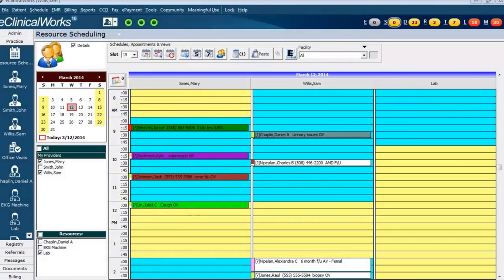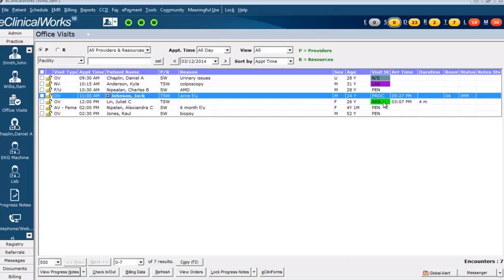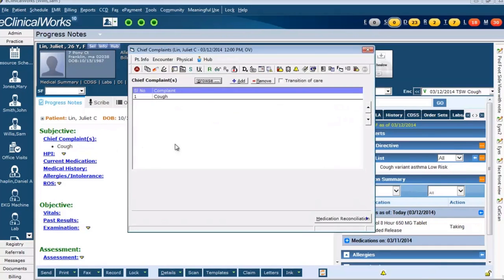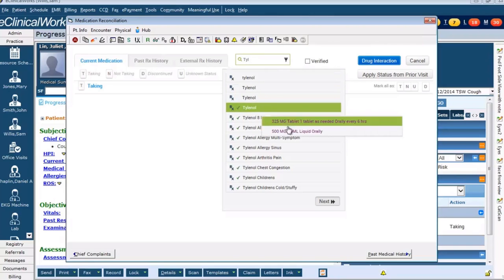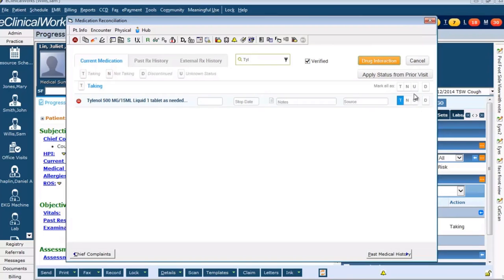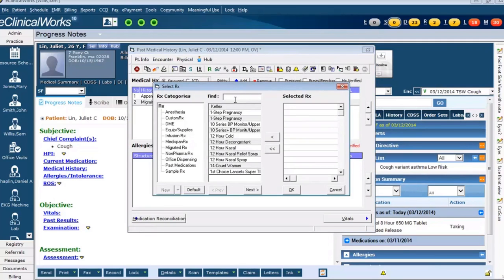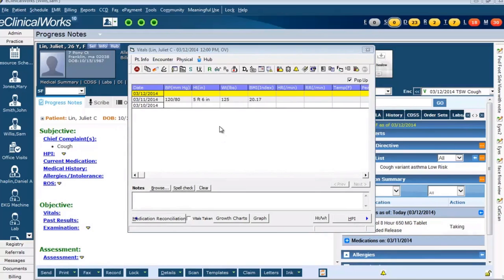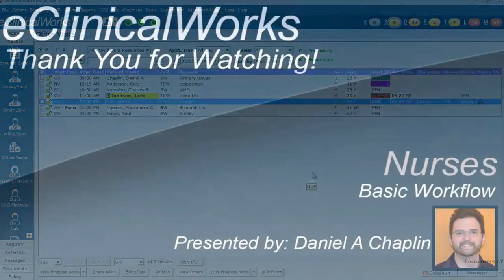Basic Nurse Workflow